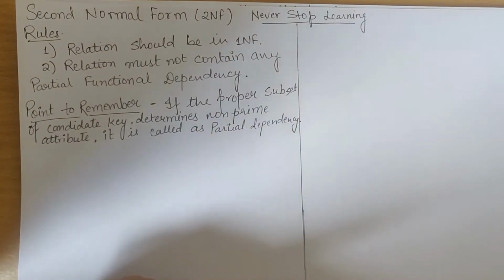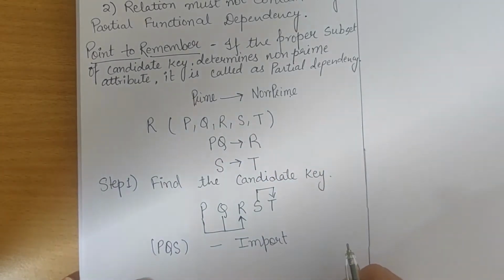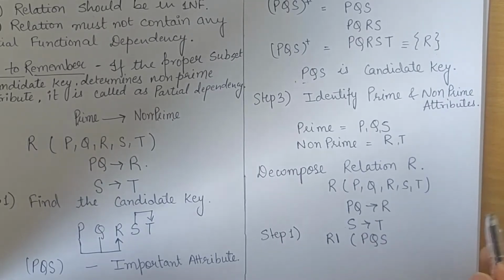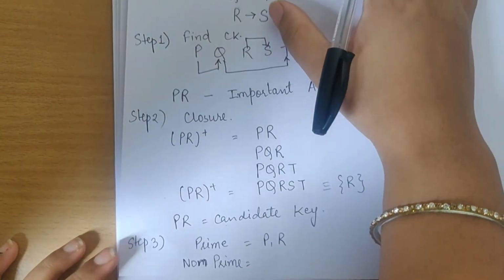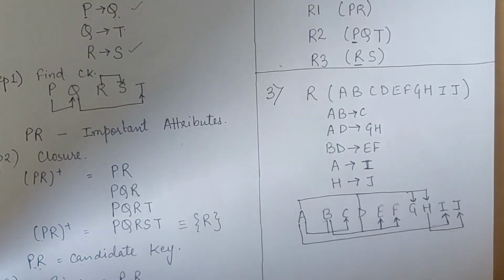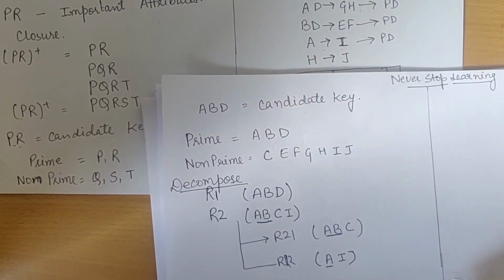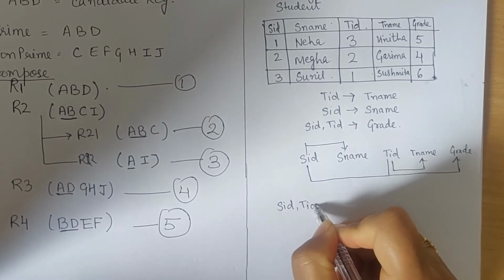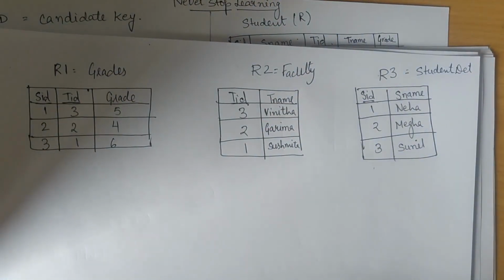Second Normal Form (2NF) with Solved Example |Normalization | DBMS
Second Normal Form (2NF) with step by step solution and explanation.
5 Solved example for practice and easy trick to remember.
Decomposing relation.